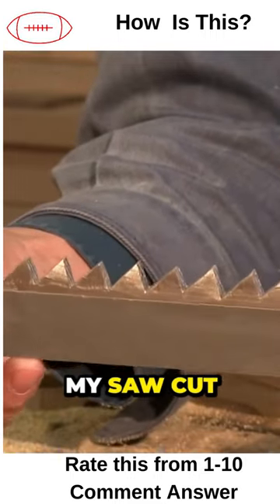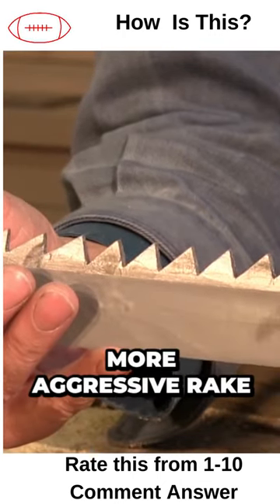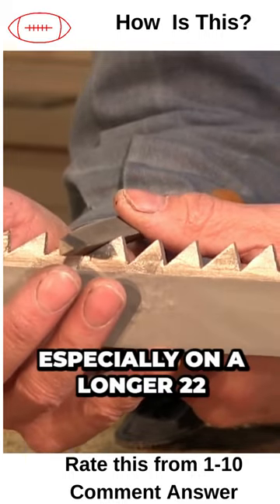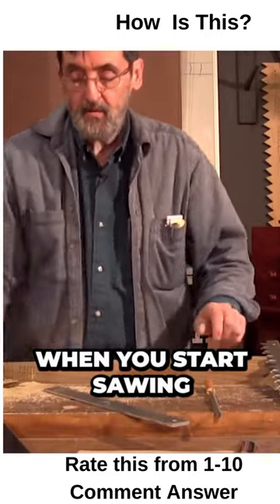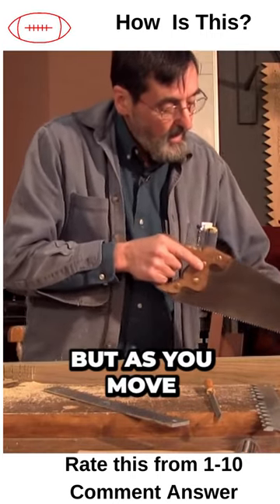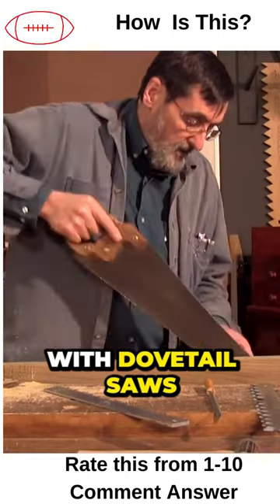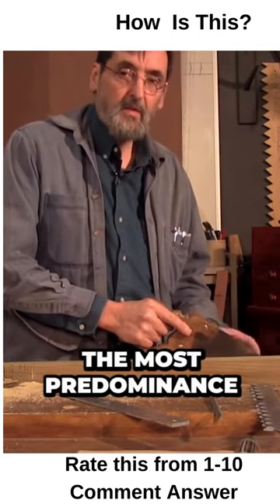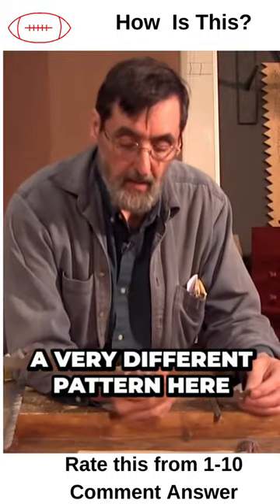The Surprising Science of Hand Saw Sharpening Unveiled